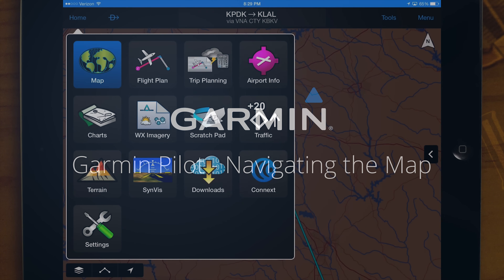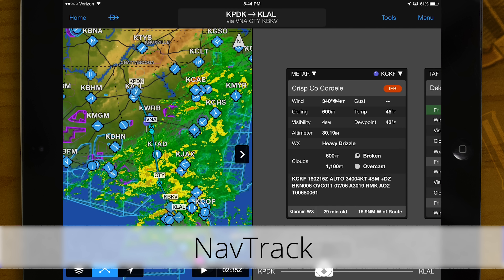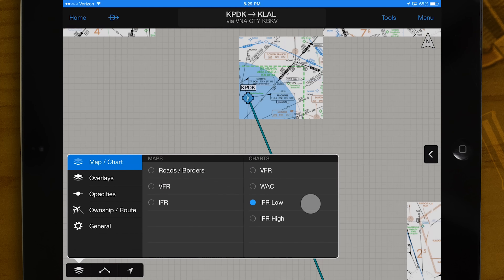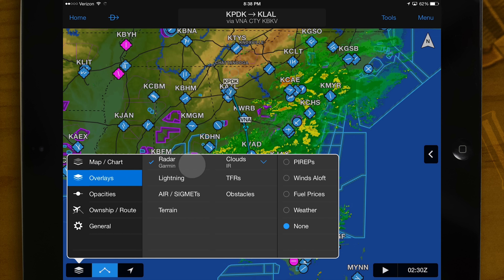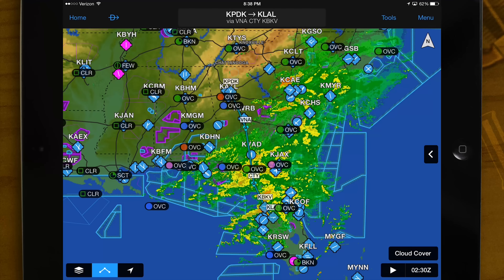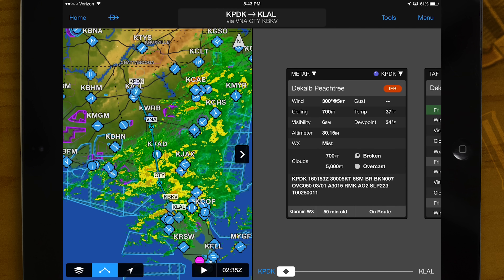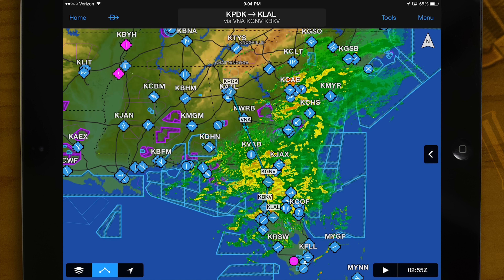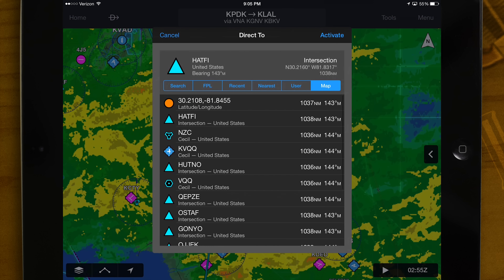Garmin Pilot™: Navigating the Map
Discover all of the features Garmin Pilot has within the map page to make finding important information easer, including map products, weather overlays unique navigation features and more.